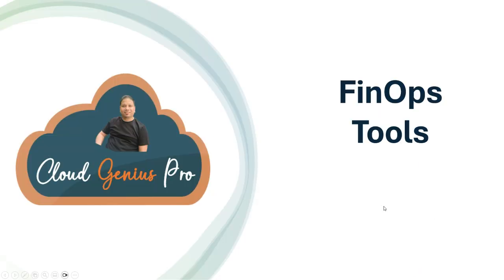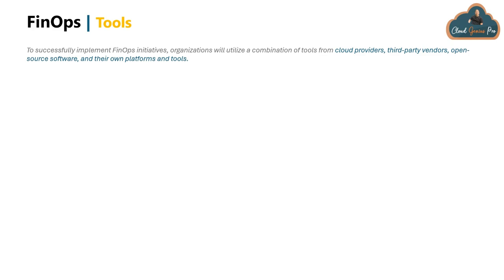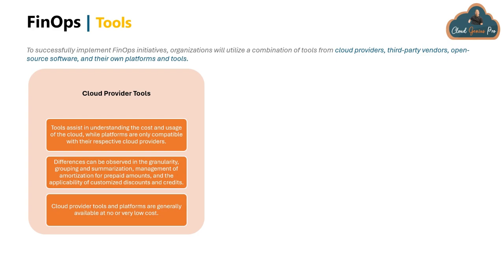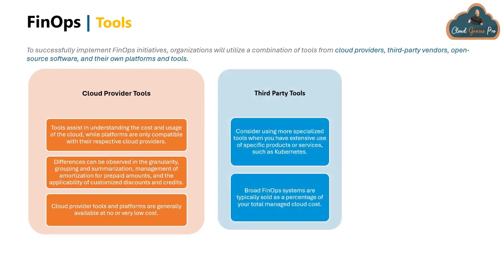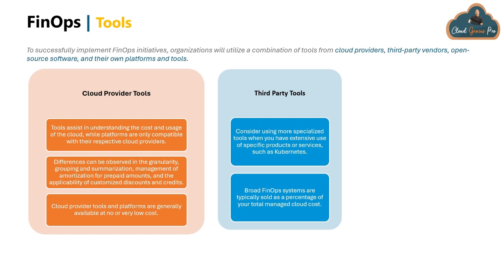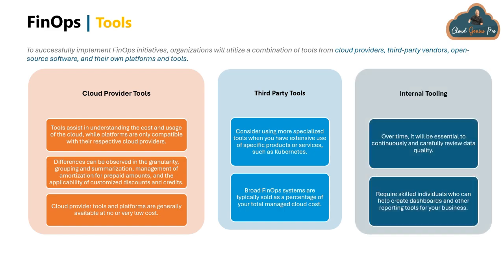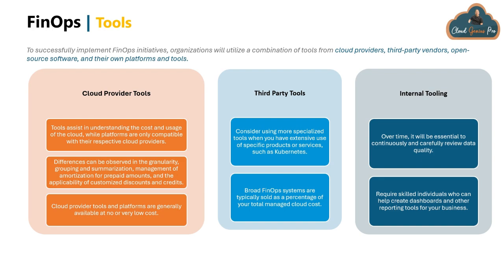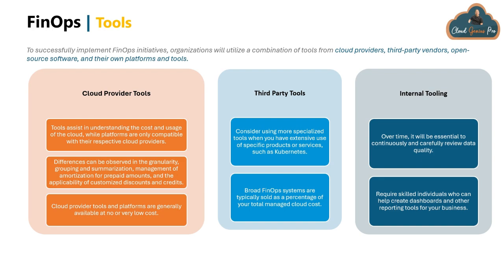Best FinOps Solutions: Evaluating Top Tools for FinOps in 7 Minutes!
This video will help you determine which FinOps tool to choose as you begin your FinOps journey.